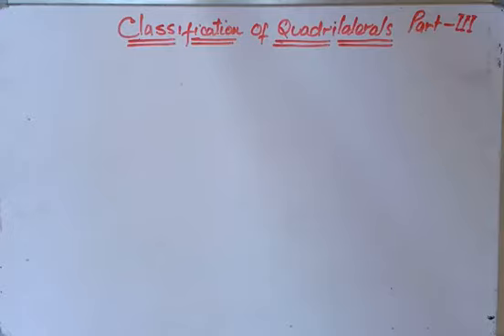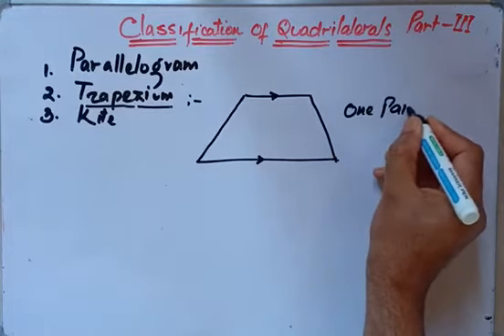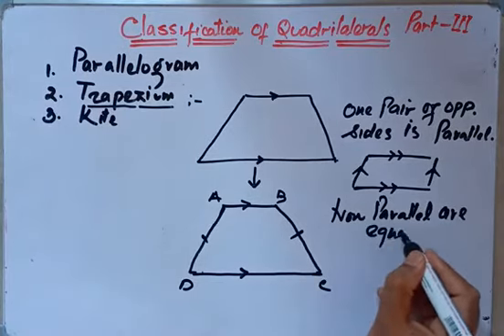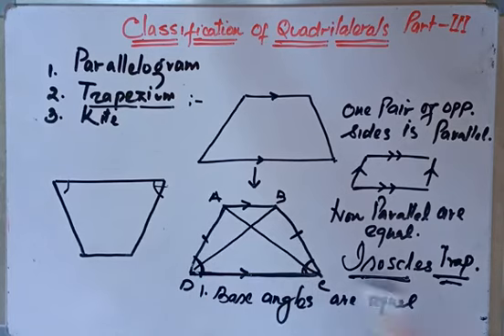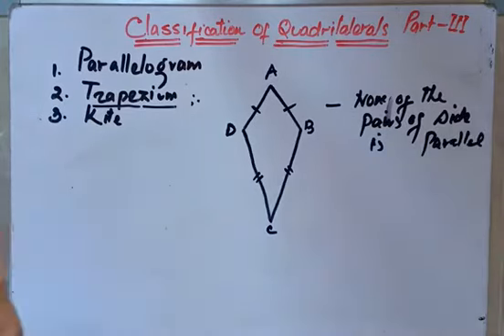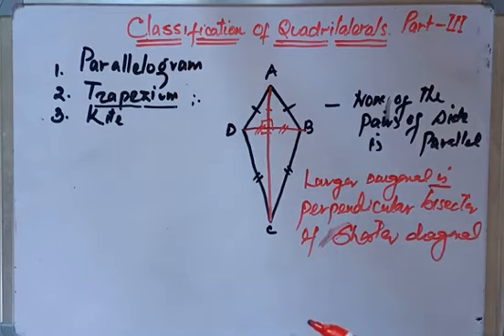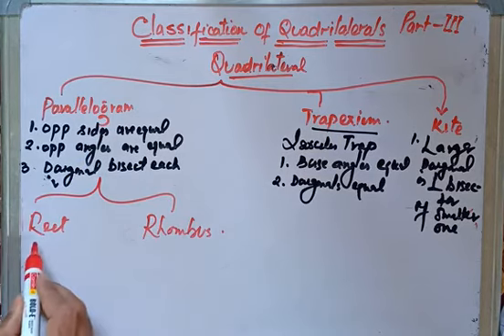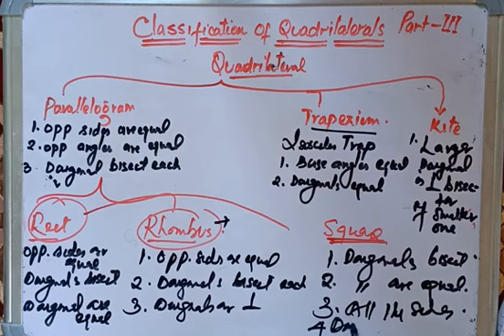CLASSIFICATION OF QUADRILATERALS PART III